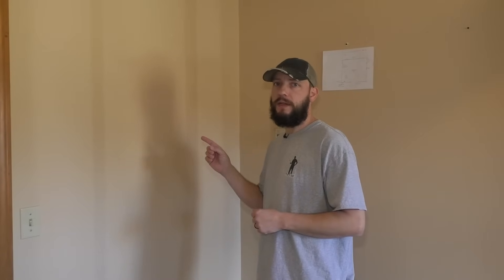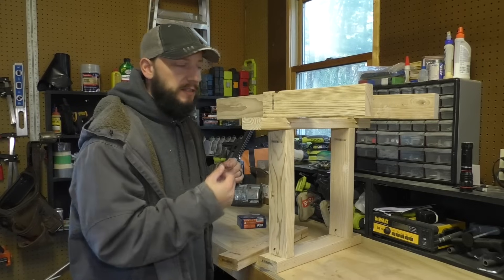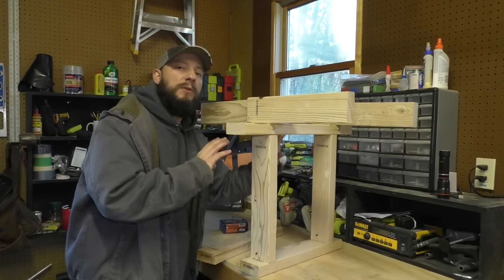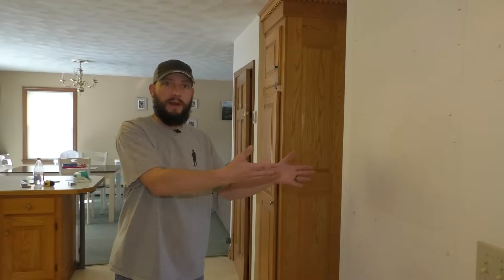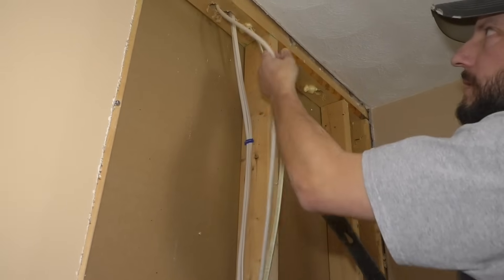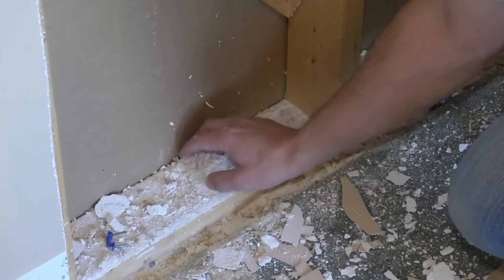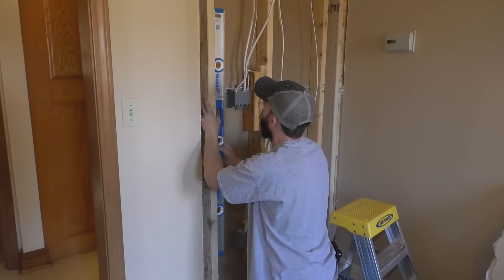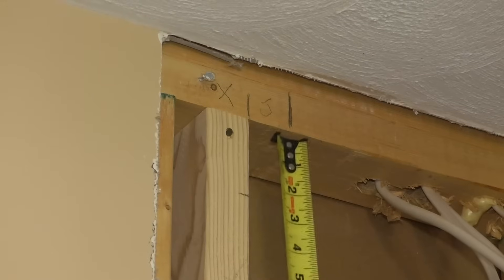How to Frame a Door Opening in a Load-Bearing Wall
In this video, I show you how to frame a rough door opening in a load- bearing wall.  This is going to be an entryway for our new pantry from our kitchen.  We are not sure at this point if we are going to keep this entryway open or add a door.  A very important part of adding a doorway is to know whether or not the wall is load-bearing; if you are not sure, check out this video

Tape measure
Trim puller
Framing gun(Updated version)
Miter saw